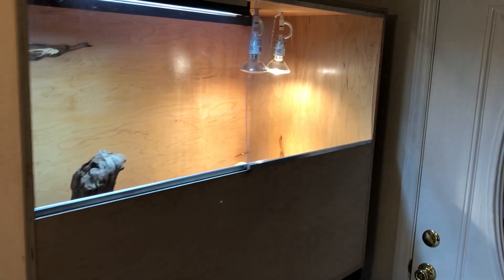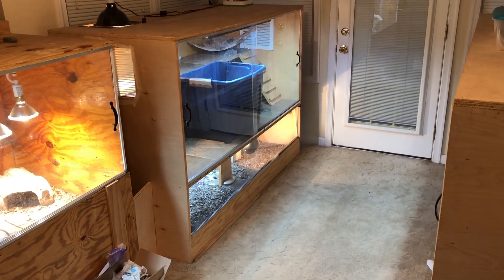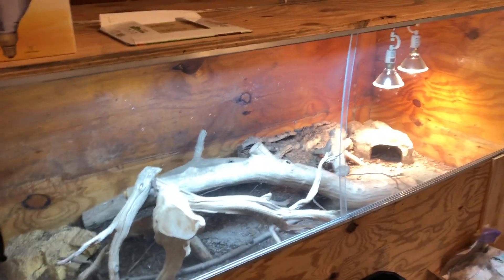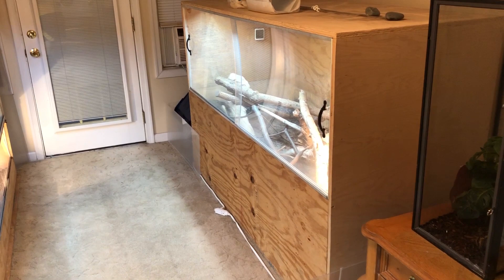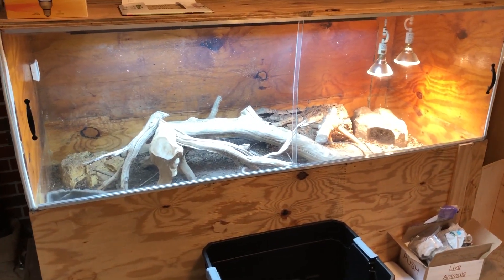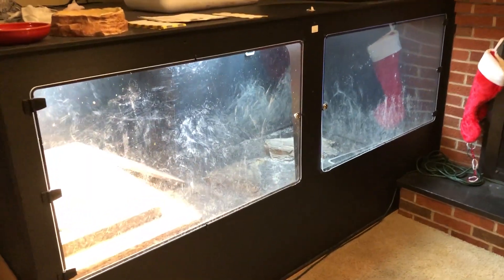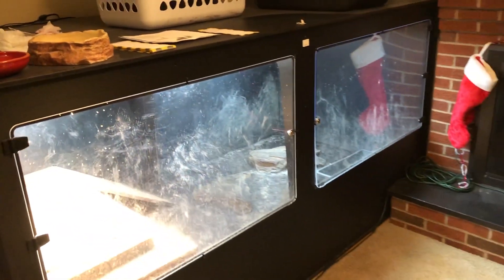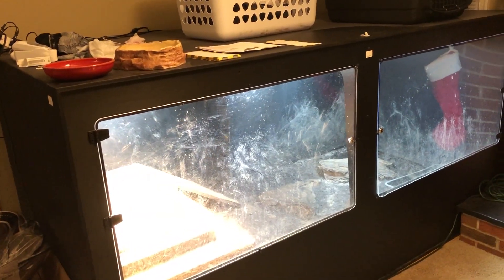SAVE MONEY! DIY Verses Commercial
Keeping reptiles can be expensive! Thus, saving money on something reptile-related can go a long way. But does doing DIY builds actually result in saving money as a lot of people believe? Decide for yourself after watching this video!